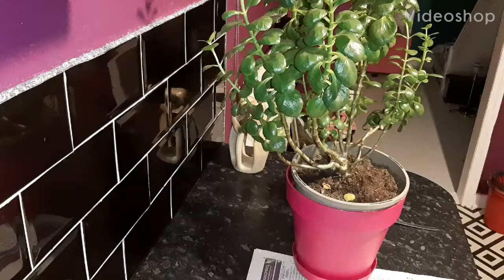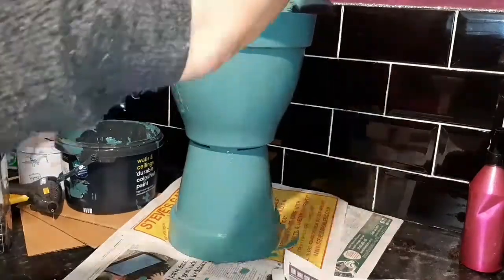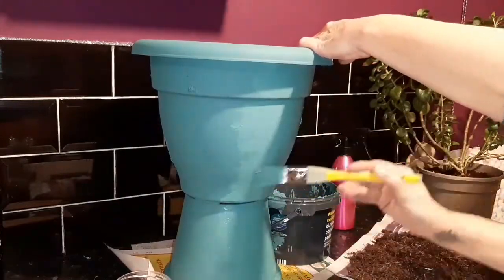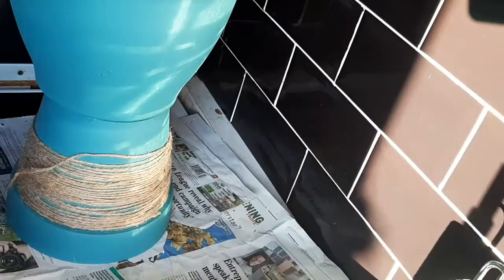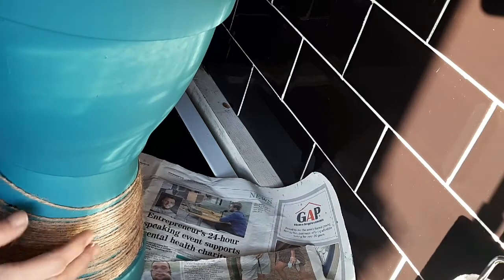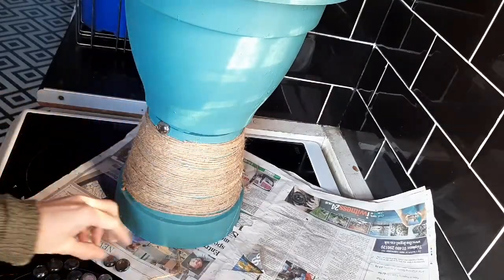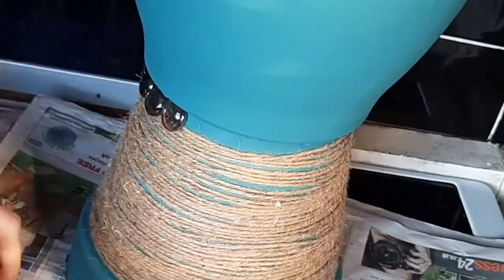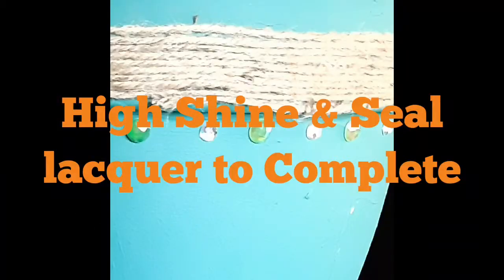Easy Plant Pot |HACK IN MINUTES [2021]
This easy plant pot Hack with Step by step guide.  was so much fun to make.
It will shock you how easy this plant pot Hack will transform any space, These Plant pot hacks are so easy and have become all rage  we are in [2021] so why not give this plant pot which will brighten up any area . (I love this)

Filmed 24/01/2021 we had snow too which I show a [picture] in my [video] [tutorial.]
I am truly excited to actually show you my creative side, with hints and tips and advice.

I am already working on my next video which I'm so excited to share with you.
I will be doing another hack on a wicker foot stool. [coming soon]

look forward to hearing from you in my comments. 🤗👍

I must say a huge thankyou for my subscribers, who regularly take the time out of their day to comment so Thank you. 😊 I appreciate you.